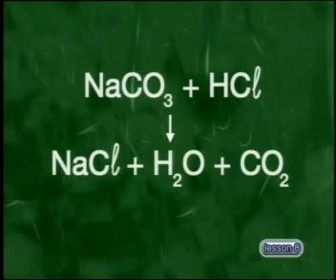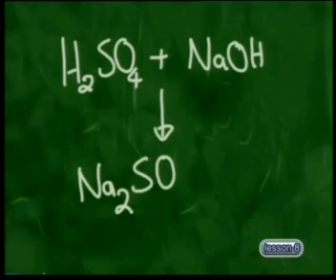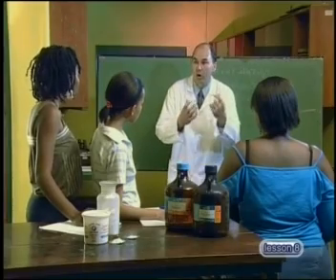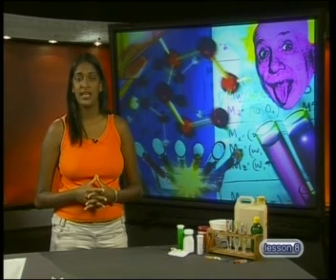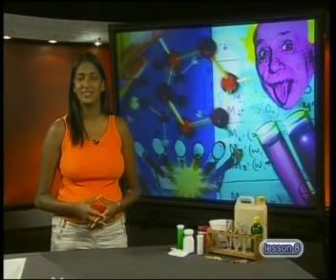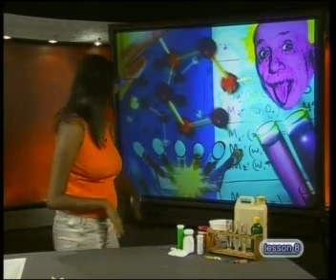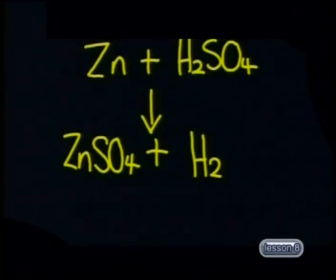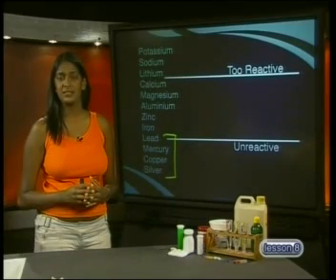Chemistry - Acids, Bases and Salts: Acid and Metal Reactions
This is the 8th lesson in the series, "Acids, Bases and Salts." This lesson reviews how to identify the products formed when an acid reacts with a metal and how to write balanced equations for salt preparations.

Source: Mindet Network